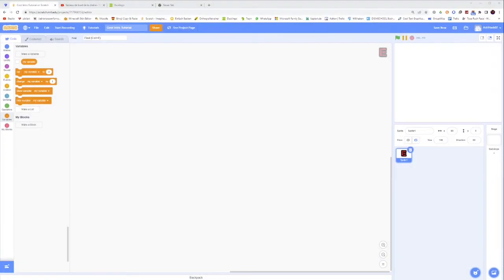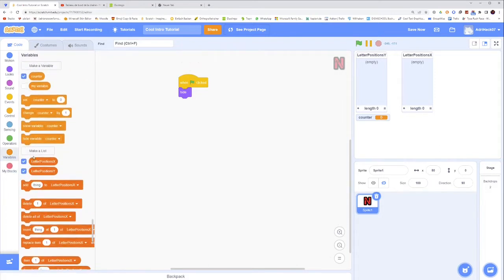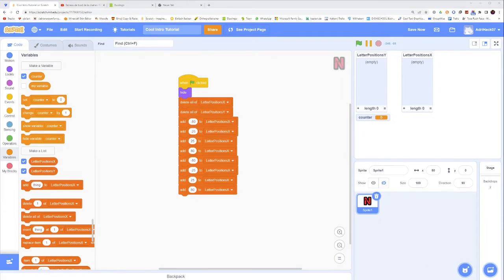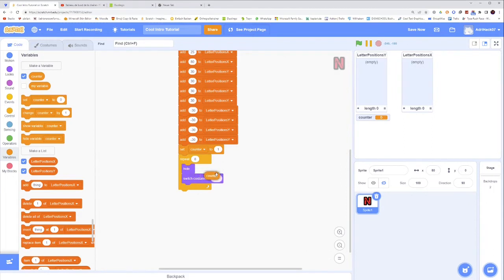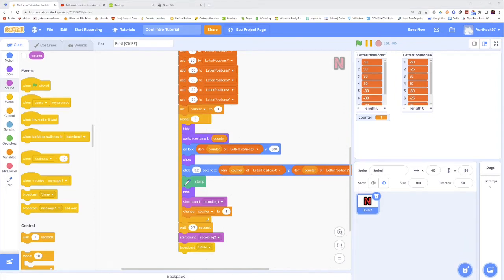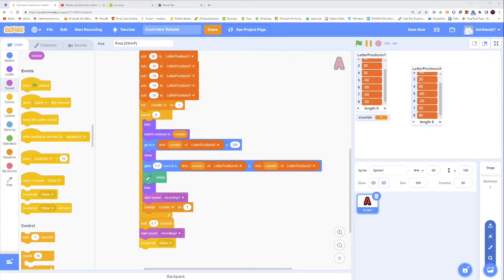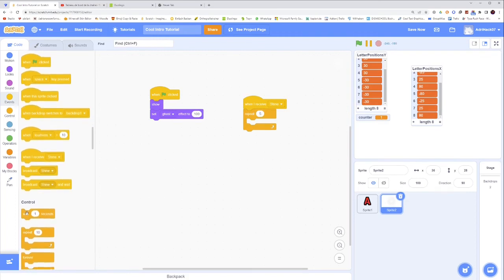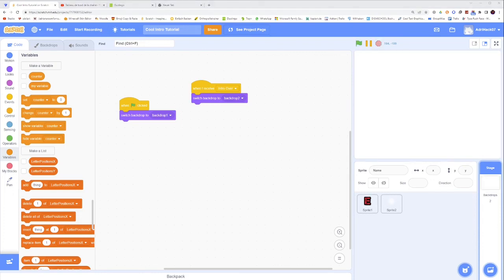Scratch Tutorial: Super Easy & Cool Intro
This video teaches you a super cool & easy intro